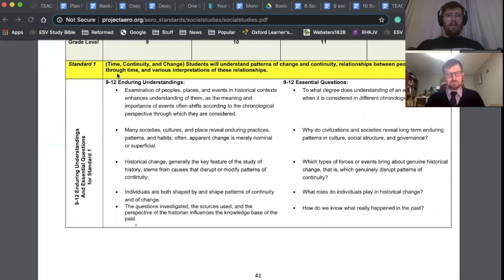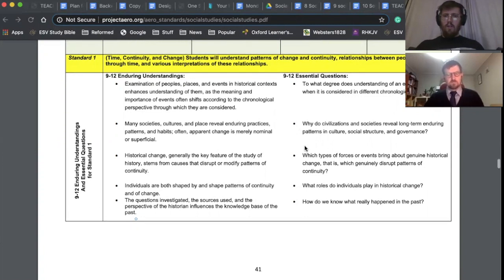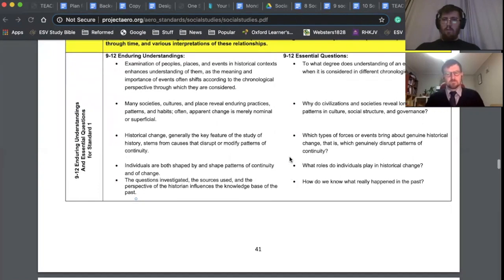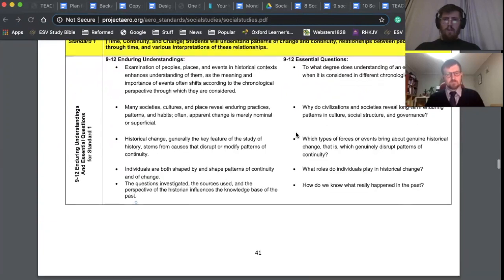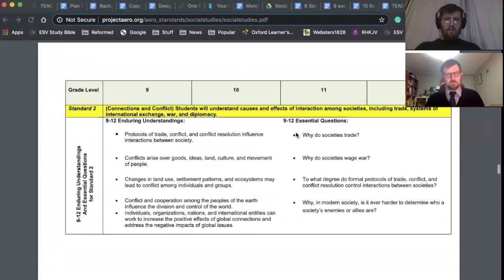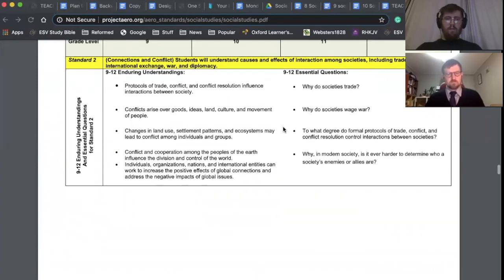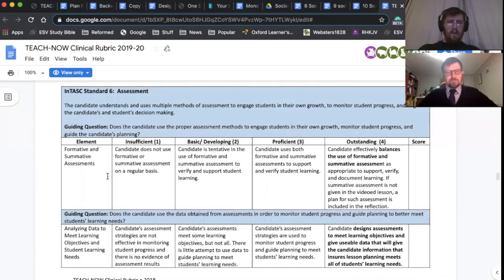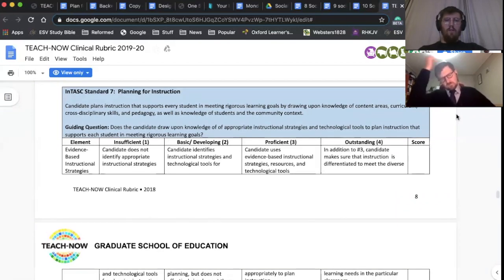Mentor meeting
This video is about Mentor meeting